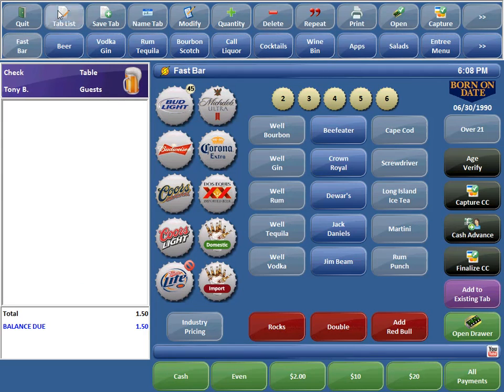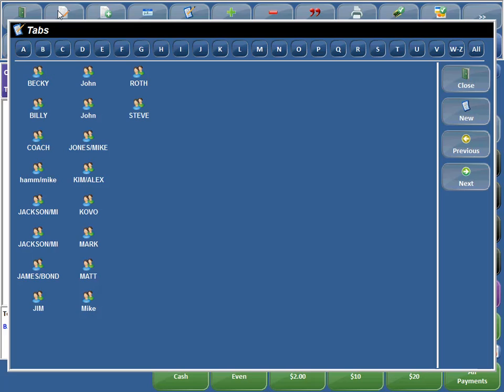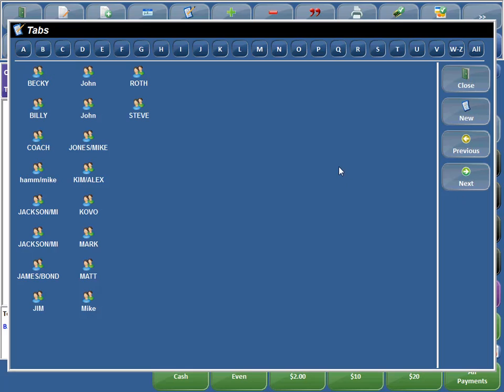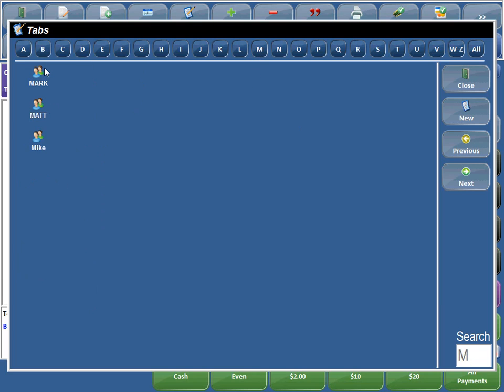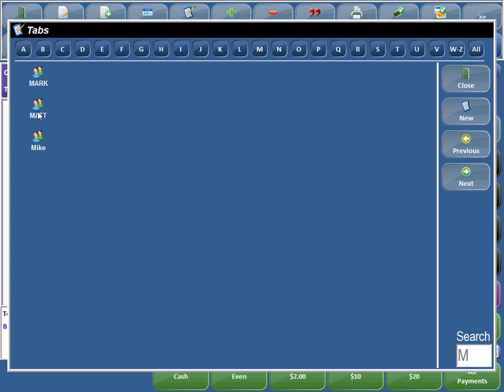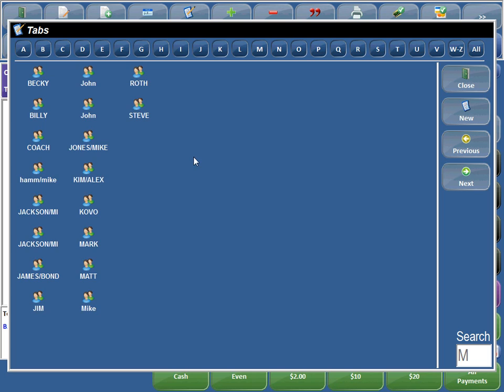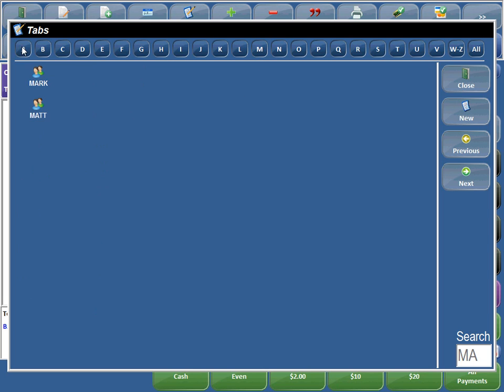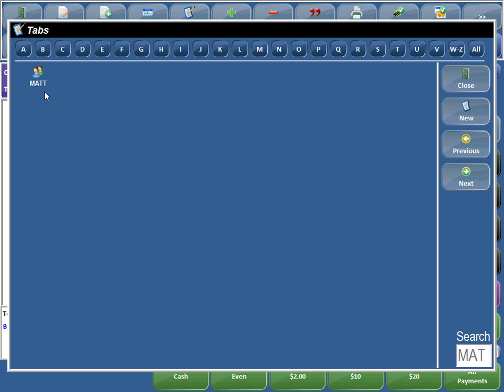Tab List Features (Enhanced)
This video describes how to use the Tab List Search features.